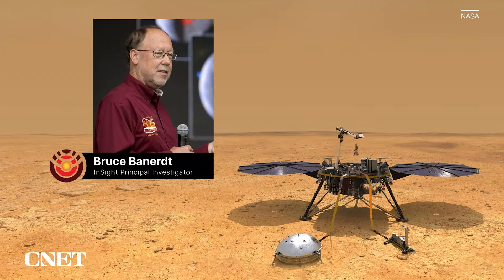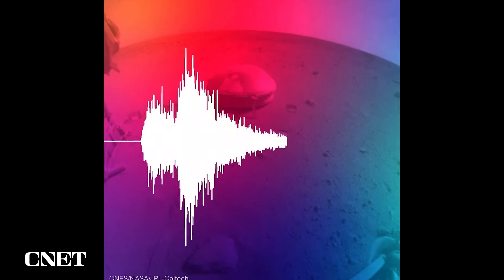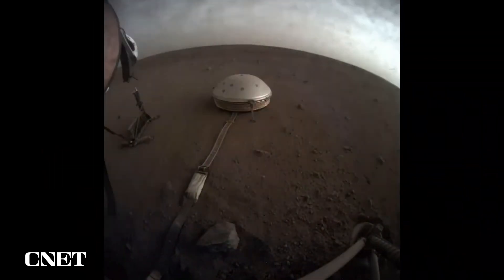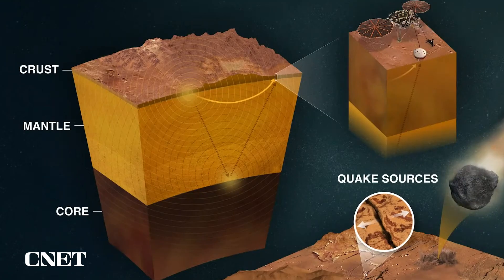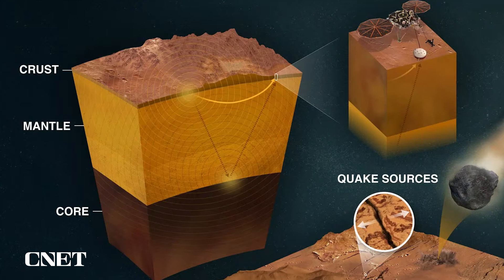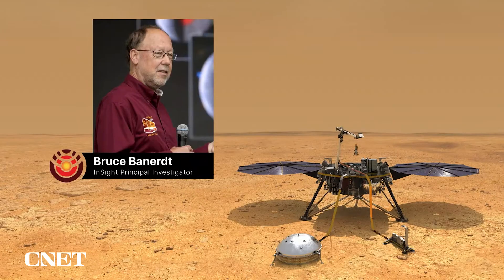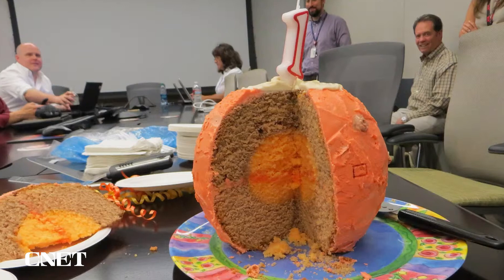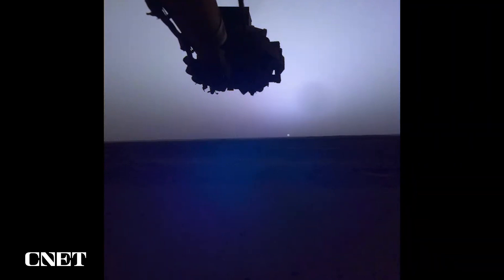Watch NASA Reveal 5 Magnitude Marsquake (Largest Ever Recorded)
Listen to NASA Principal Investigator Bruce Banerdt discuss the first marsquake ever recorded at a 5 magnitude by NASA’s Insight lander. Never miss a deal again! See CNET’s browser extension